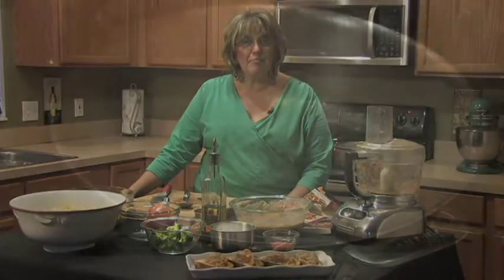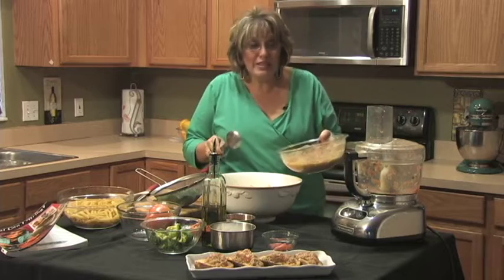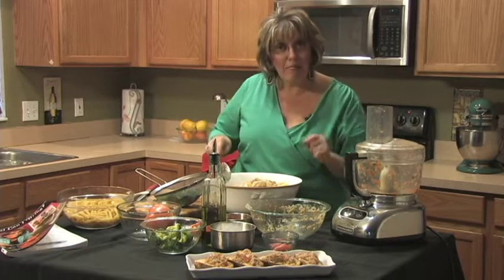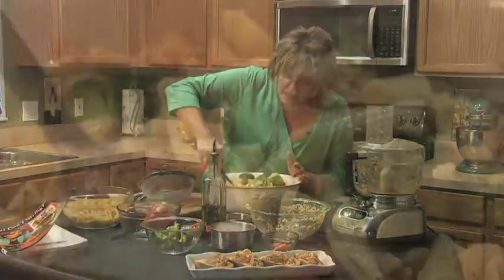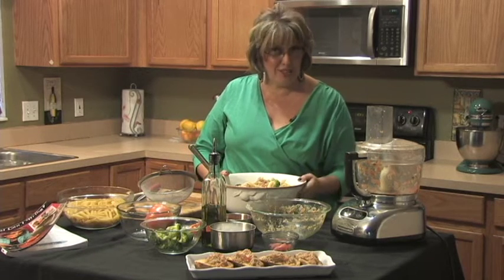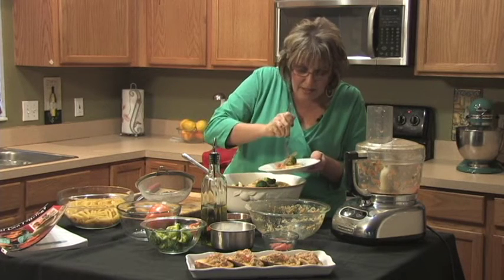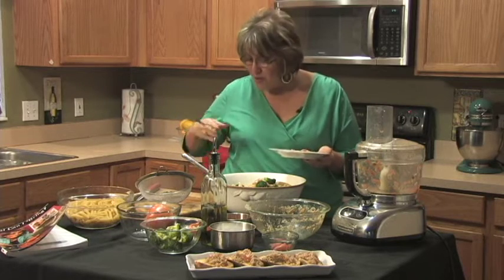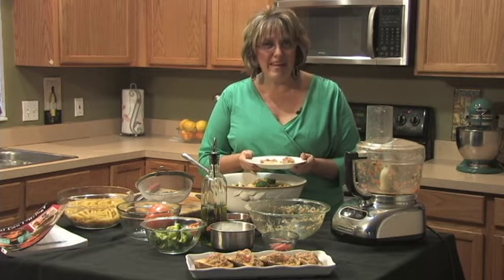Part 2: Pasta Siciliana: Video Cooking Lesson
The second part of Chef Isabella's signature recipe!